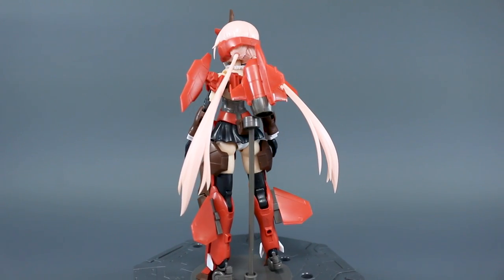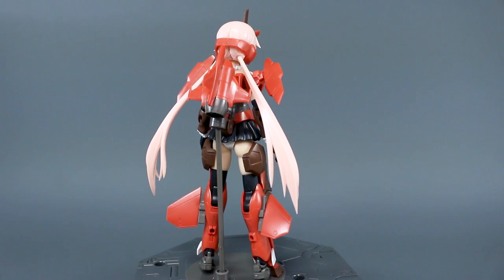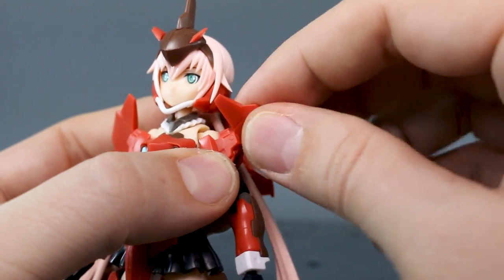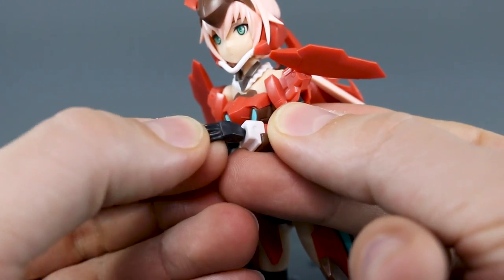1465 - Frame Arms Girl Stylet AIS Colors (OOB Review)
Here's the Frame Arms Girl Stylet AIS Colors from Kotobukiya. For my first experience building a FAG kit, I have to say it's fantastic! Really fun to build and great quality kit!